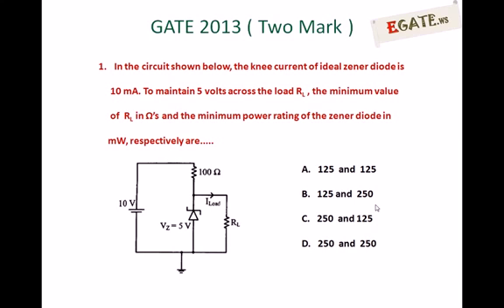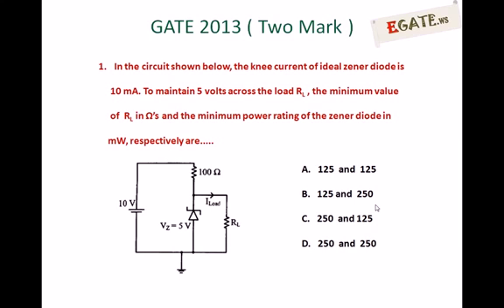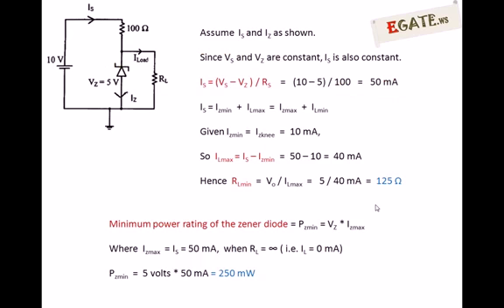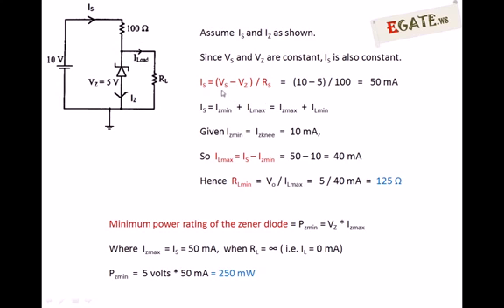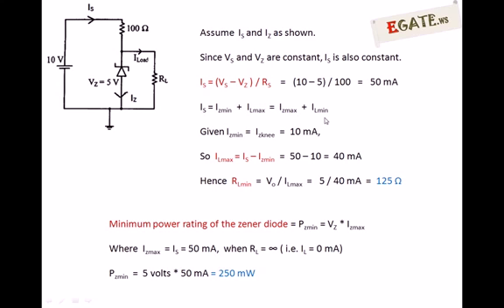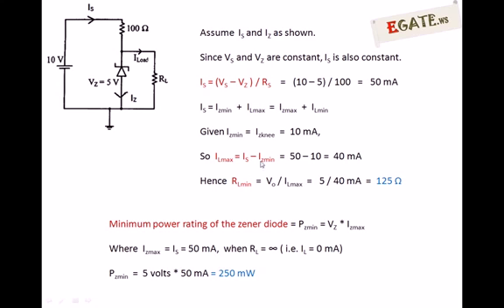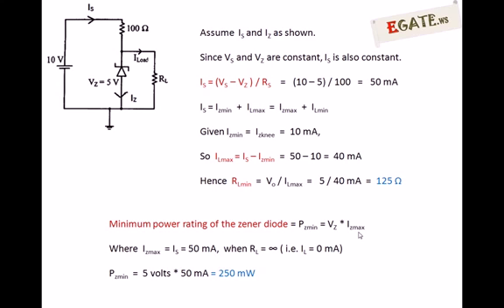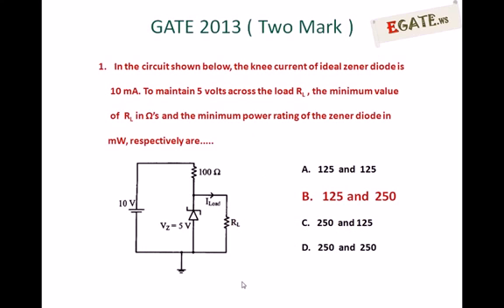Video Solution GATE 2013 (Two Mark) - Zener voltage regulator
GATE Video Solutions for ECE
solutions to GATE previous papers from 1990 to 2013

Topicwise GATE solutions for last 27 years